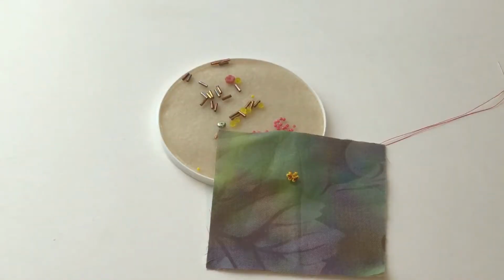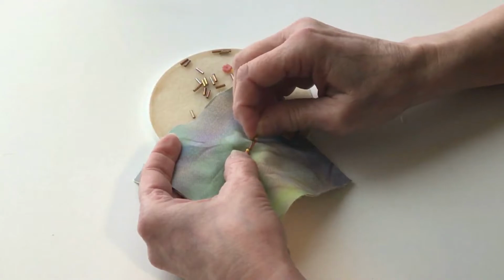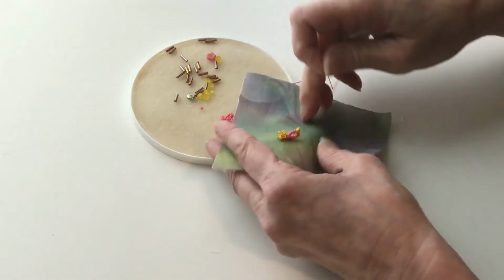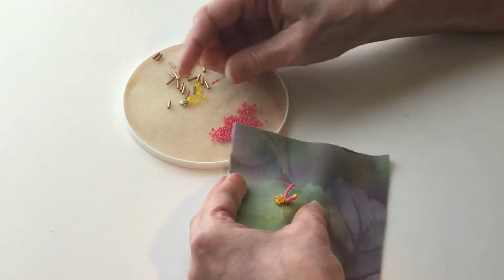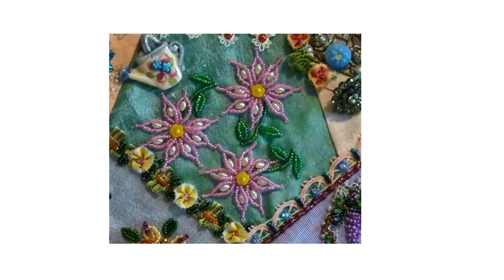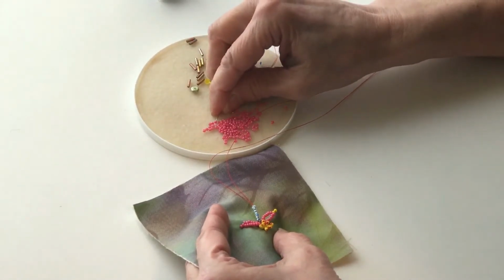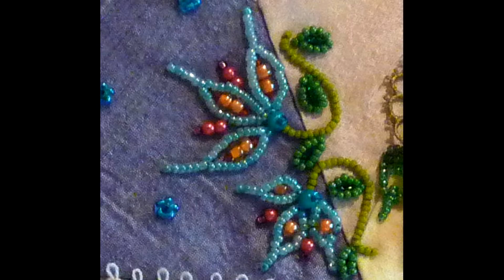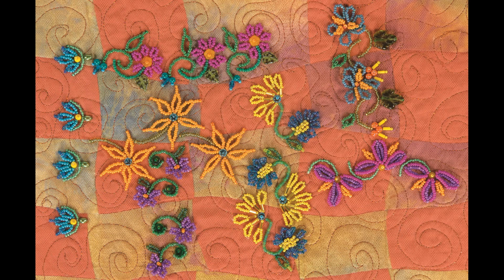Bead Embroidery Beaded Flowers with Pointed Petals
In this video, two versions of a pointed tip petal with size 11 seed beads. Change the color of the petal, leaves!